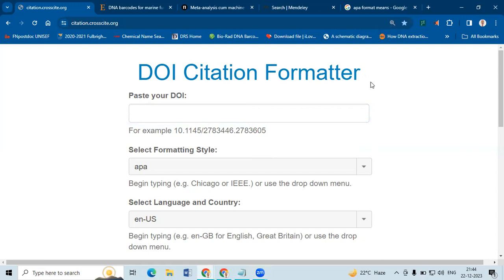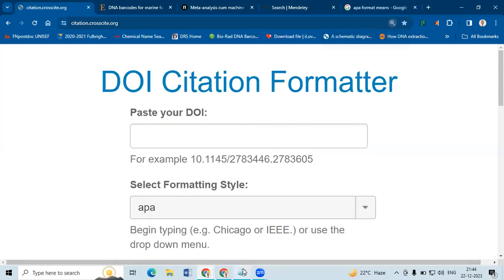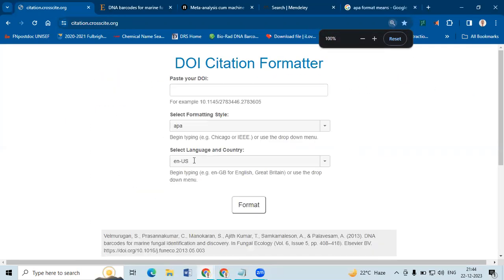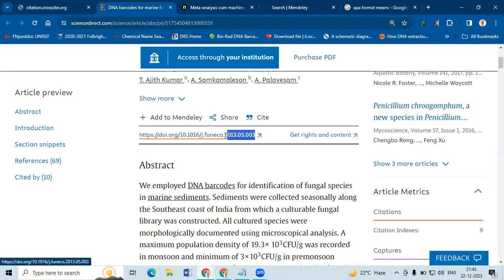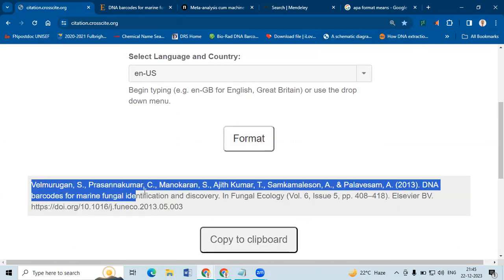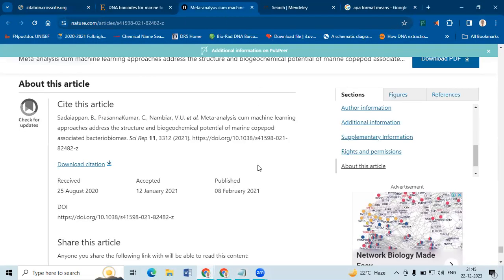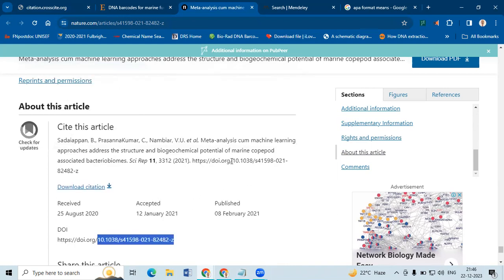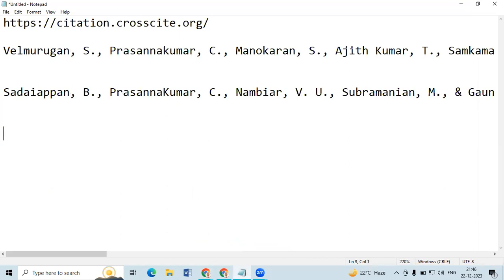How to use Citation Formatter?